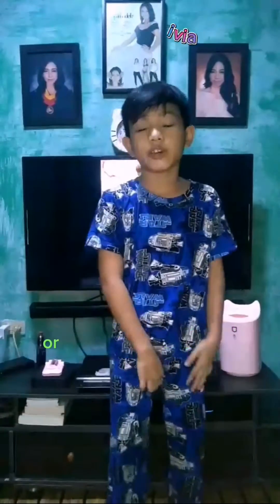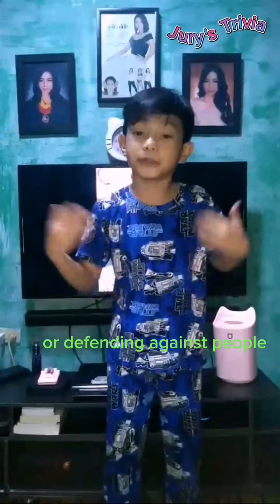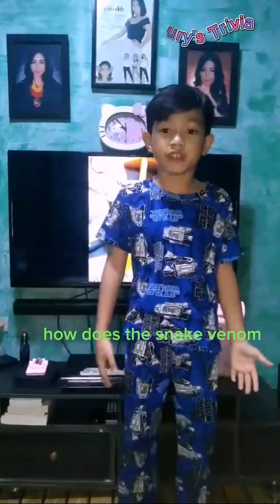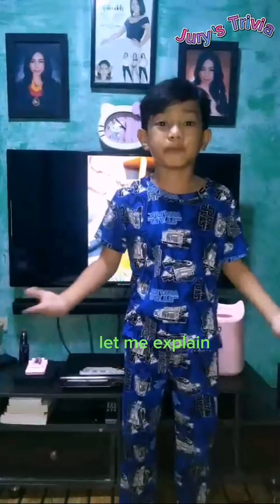Snake Venom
Snake Venom how it works in our body.